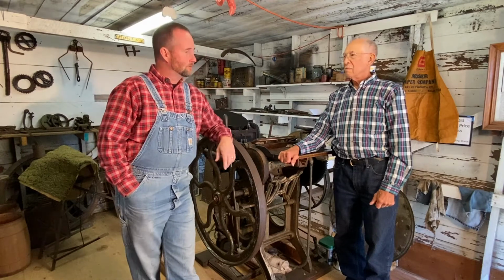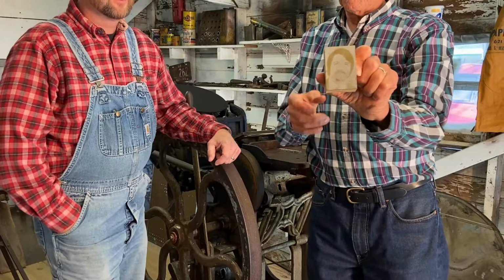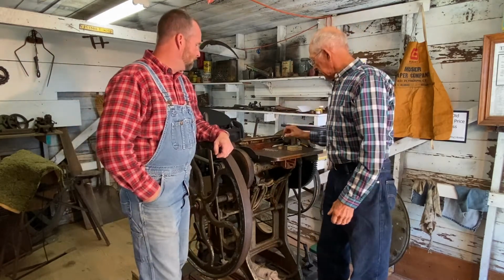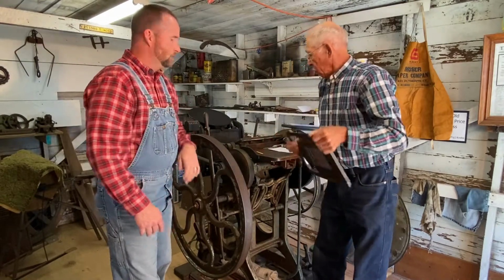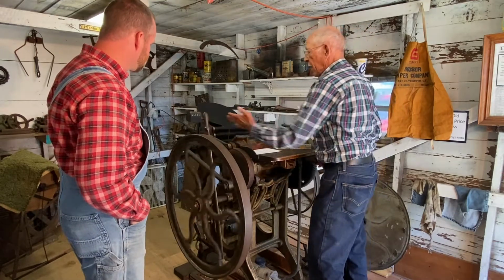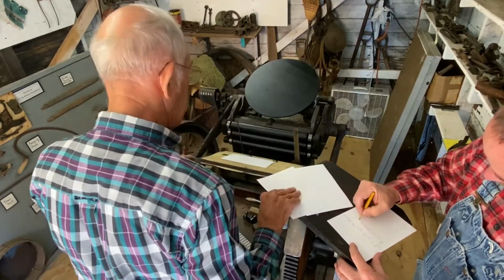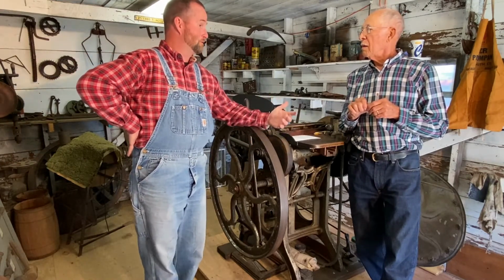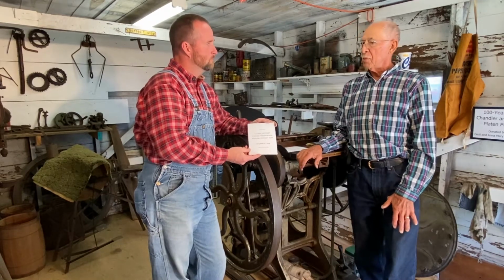Living History Days Printing Press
Illiana Antique Power Association presents a tour of an early style printing press for living history days.